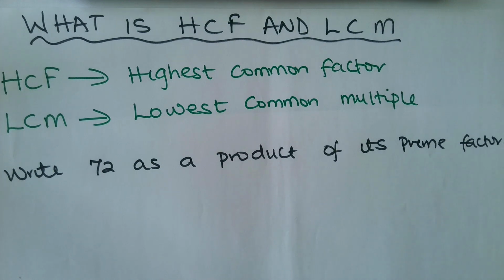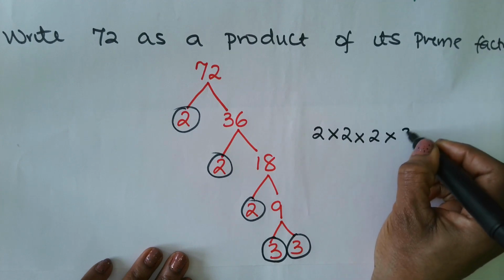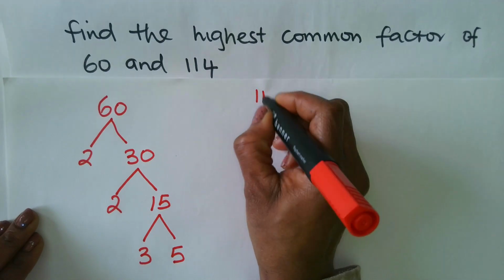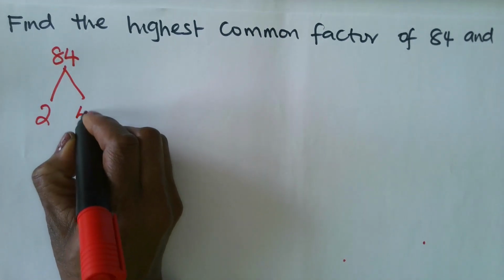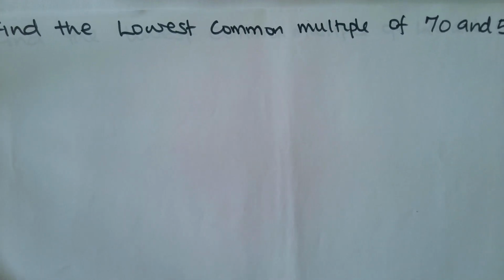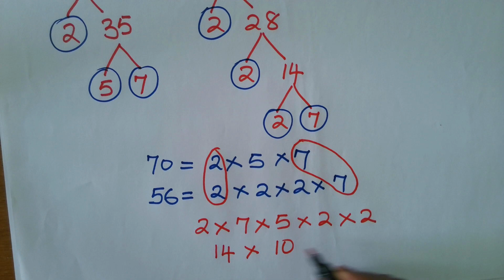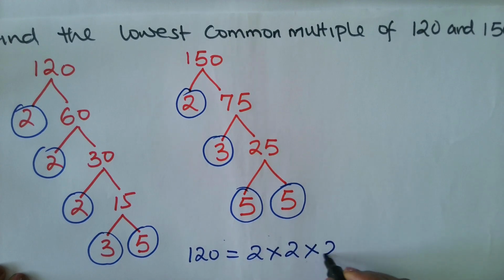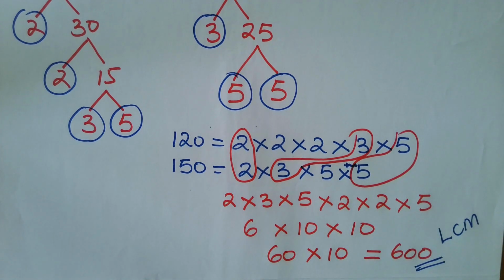Finding the HCF and LCM of numbers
This video provides basic understanding on how to find the highest common factor and lowest common multiple and writing factors of its prime factors.